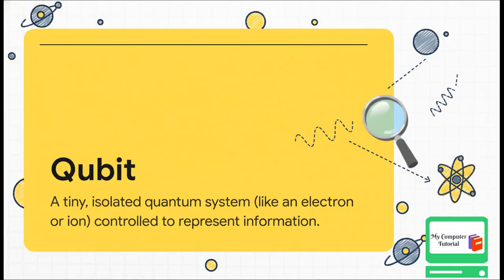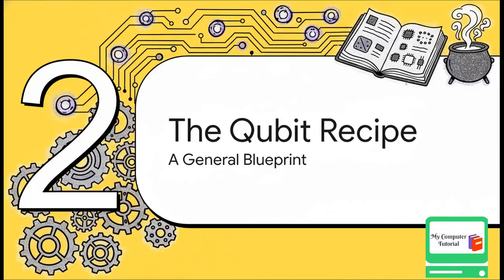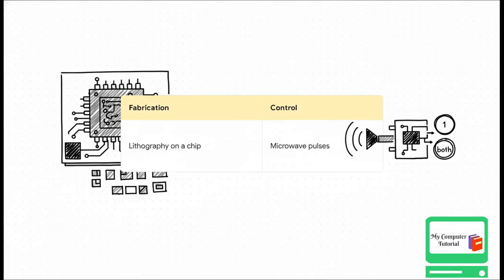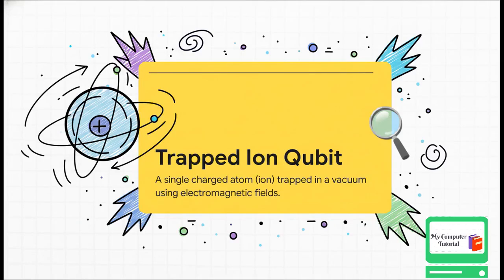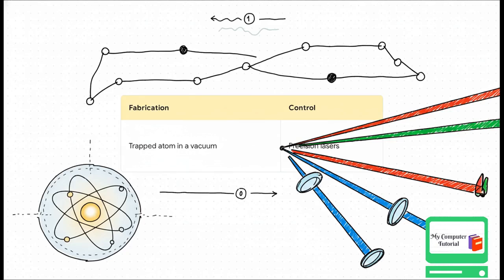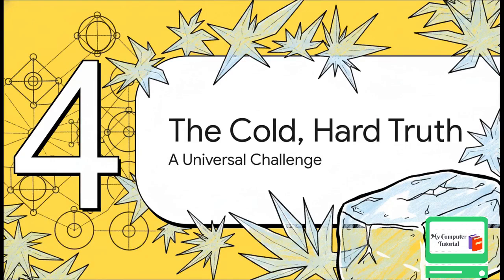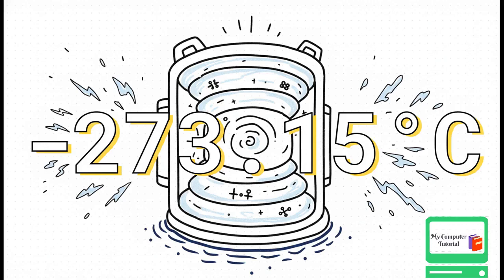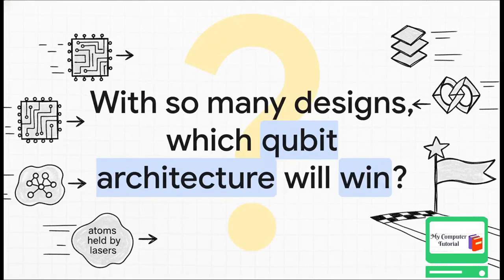How to build Qubits in Quantum Computing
Quantum computing is changing the way we think about technology. In this video, explore qubits—the building blocks of quantum computers—and see how they can exist in multiple states at once, unlocking powerful new possibilities beyond classical computing